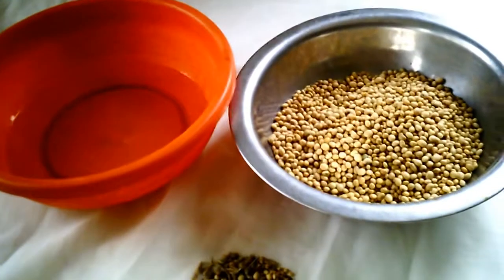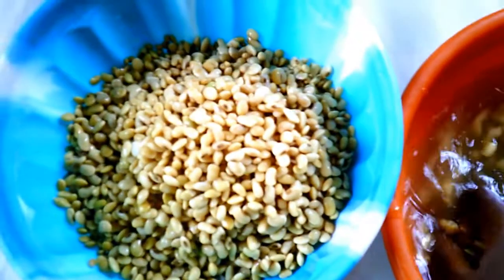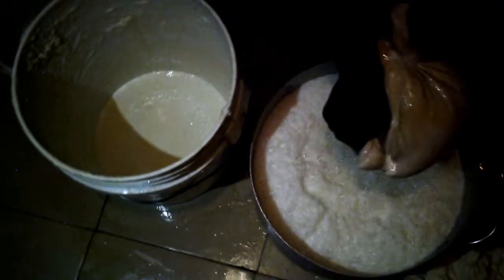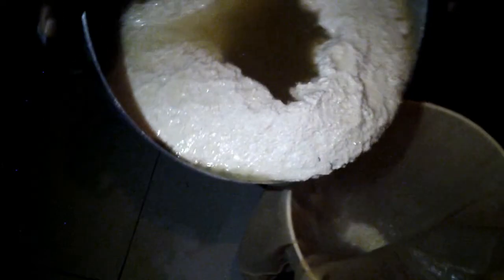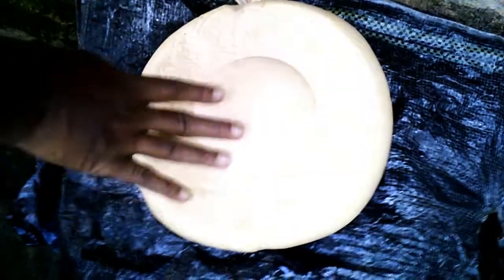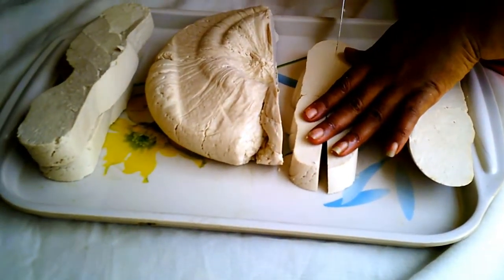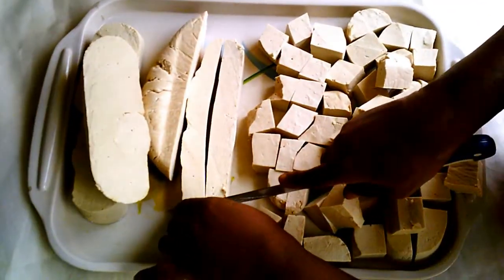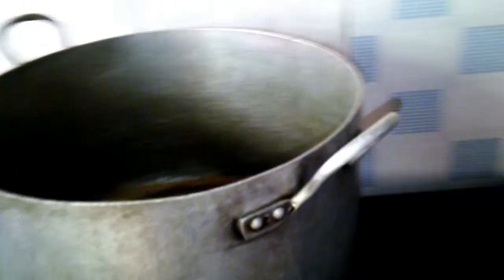SEE WHAT VEGETERIANS EAT AS MEAT THIS IS CALLED TOFF OR CHUNKS OR AWARA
WHAT YOU CAN MAKE OUT OF SOYA BEANS(TOFF,CHUNKS OR AWARA) VERY RICH DIET TO EAT.